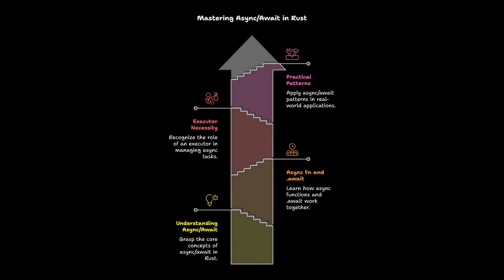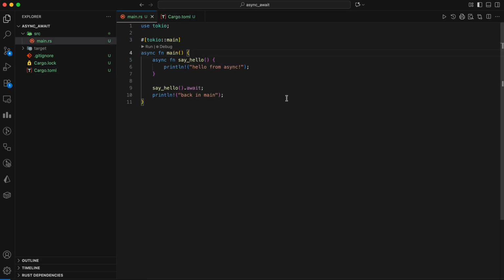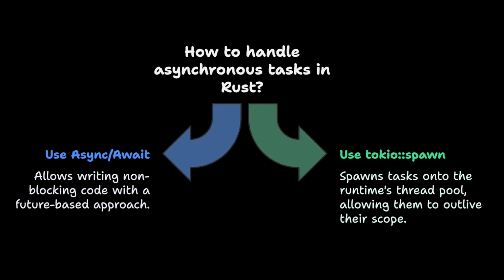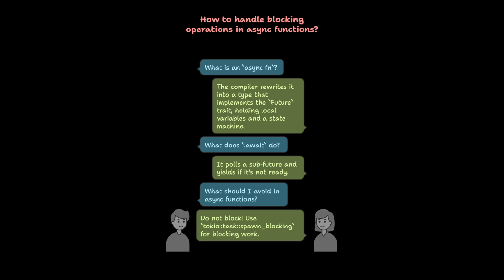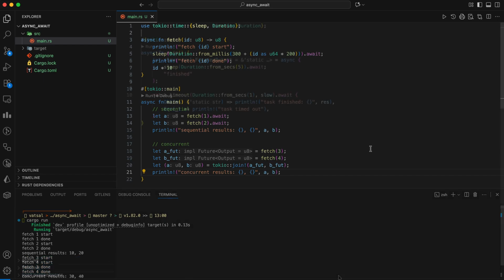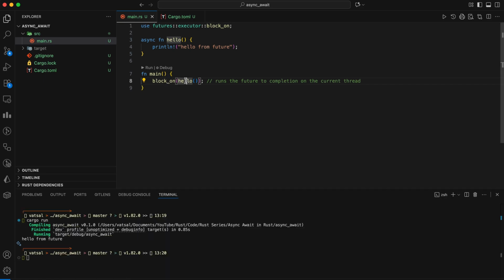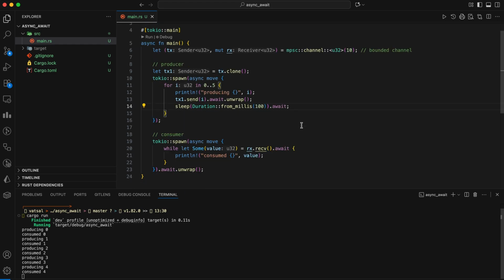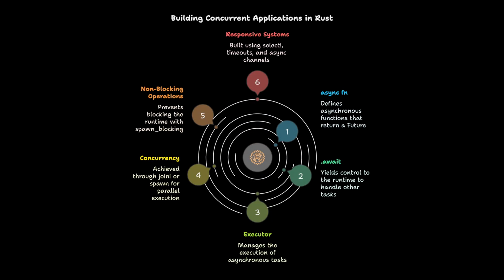Rust Async/Await Finally Explained (Why Everyone Gets It Wrong)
🚀 Unlock the power of async/await in Rust! In this video, we break down how async programming works in Rust, what async functions really return under the hood, how await operates, and how executors like Tokio drive your futures.

We’ll cover:
✅ What async fn means in Rust
✅ How await works behind the scenes
✅ Sequential vs. concurrent async tasks
✅ Using tokio::join!, tokio::spawn, and spawn_blocking
✅ Handling timeouts, cancellations, and task management
✅ Real-world patterns for async Rust

By the end, you’ll know how to write clean, efficient, and scalable async Rust code without fear of blocking threads. Whether you’re building a high-performance web server, network client, or async worker system, this video will give you the confidence to use Rust’s async model effectively.